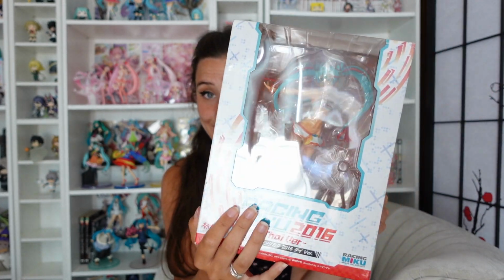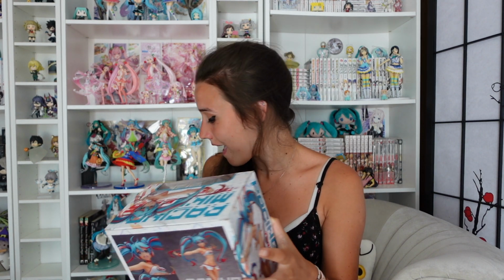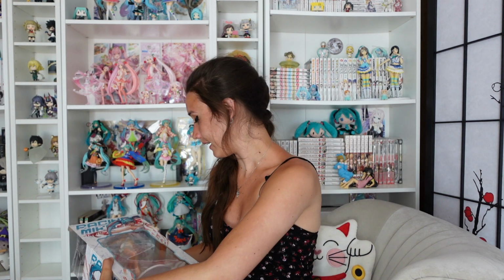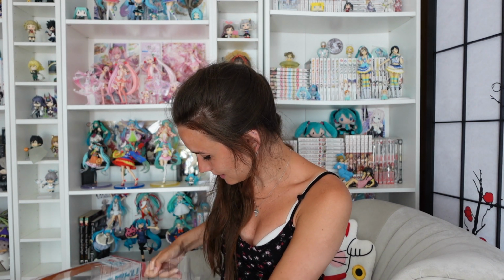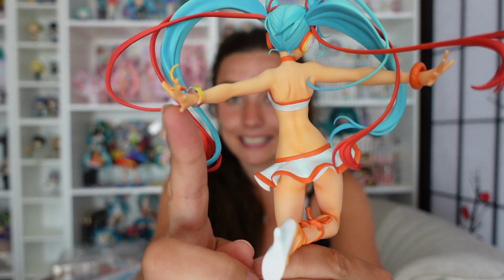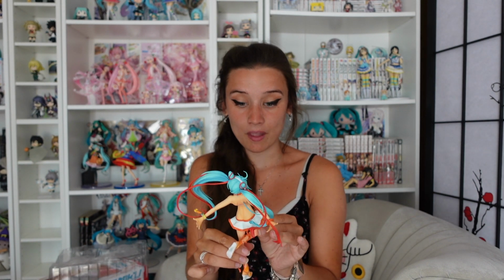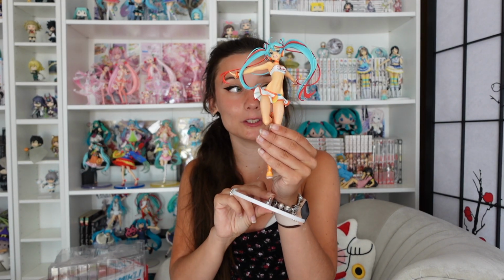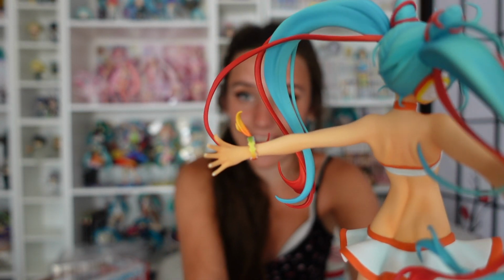Hatsune Miku - 1/8 - Racing 2016, Thailand Ver- Anime Figure Unboxing & Review! - FREEing!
My name is Hattie, I am a UK based anime figure collector and cosplayer. In todays video, I'm unboxing the 2016 Thailand ver Racing Miku, once again adding to my Racing Miku collection!

I hope that you enjoy this video as much as I did sharing!

I'm really hoping to meet and connect with others that share the same interests as I do!

►  Retailers ;
Japan Centre

Take care of yourselves, and I hope to see you again in the next one!

- Hattie x

(Cosplay) - @Tepid_Glacier
(Figure Collection) - @Smolldere

► B a c k i n g  T r a c k l i s t:
Yojo Summer - Love Letters